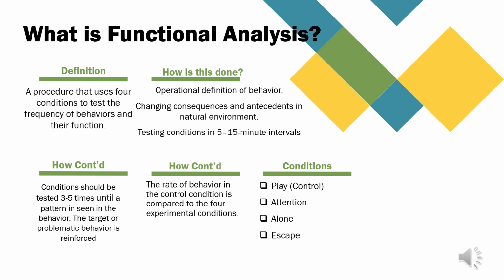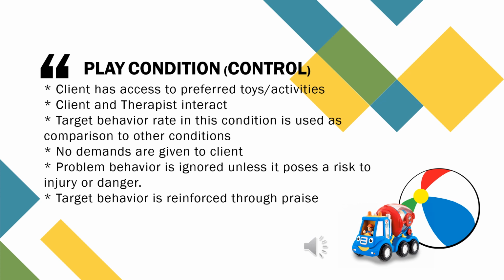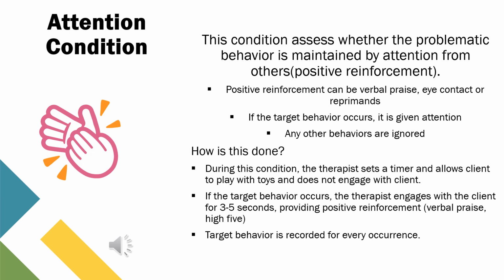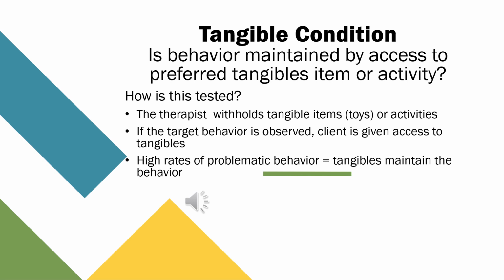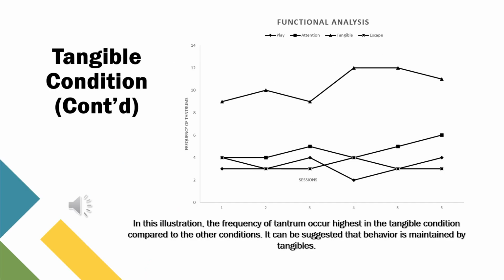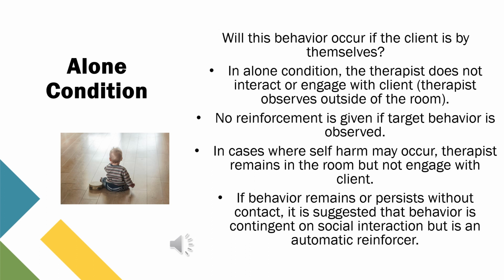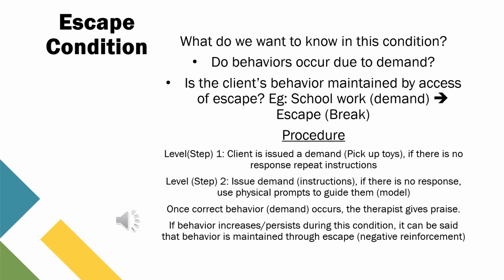Functional Analysis of Behavior